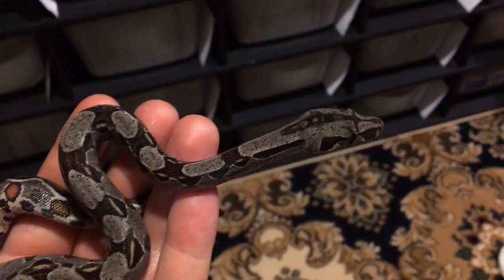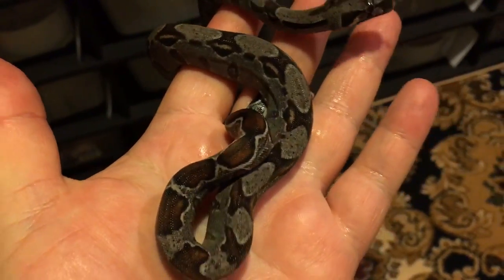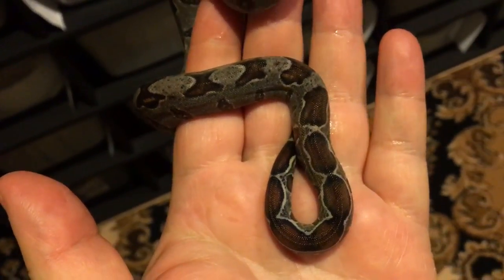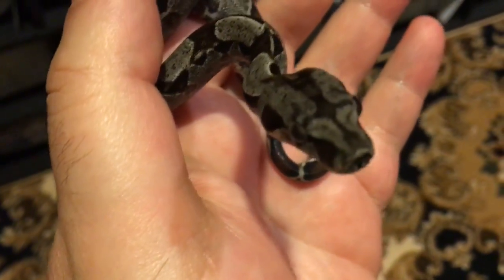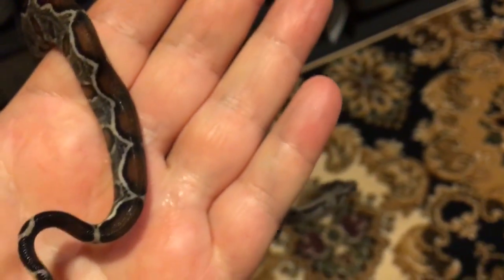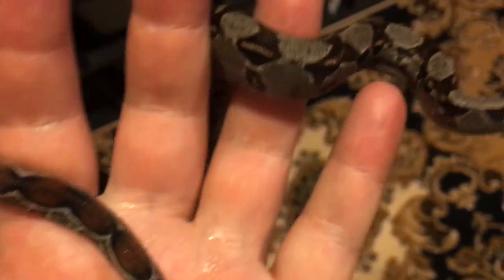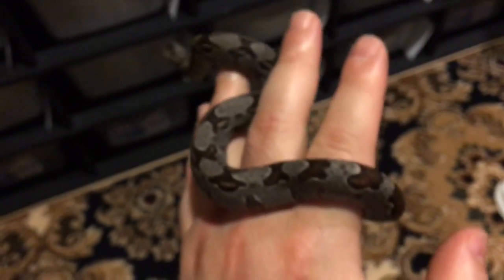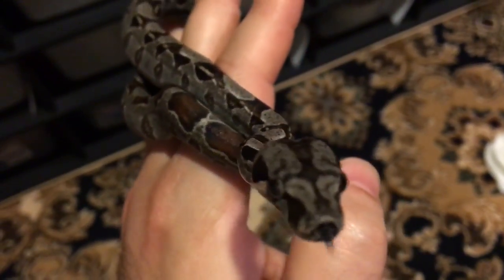100% Double Het Leopard & Lipstick Albino Baby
From my 6/30/16 Lipstick Albino 100% Het Leopard X Hypo Leopard 100% Het Lipstick Albino litter. Please check out my Facebook business page - Bitchin' Boas - for boa pics and available boas. Thanks! Slav